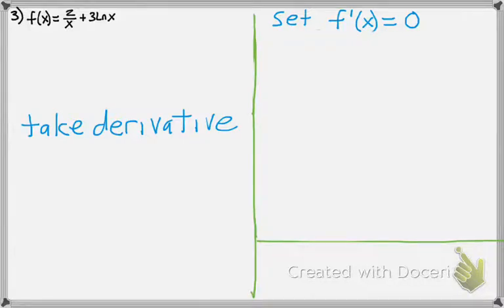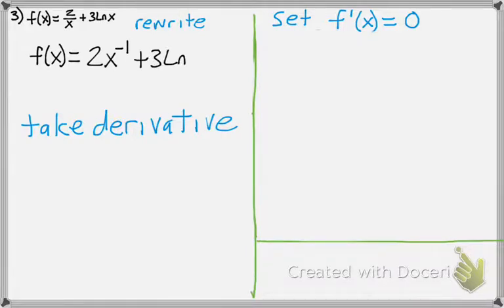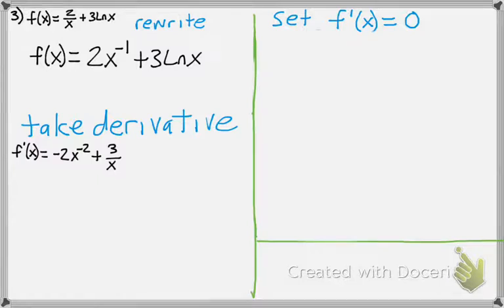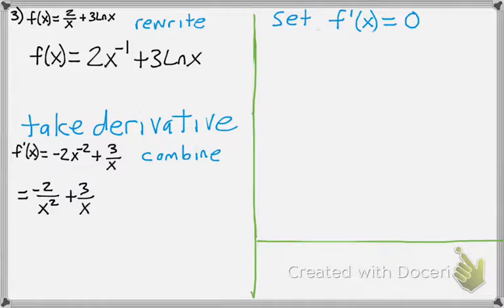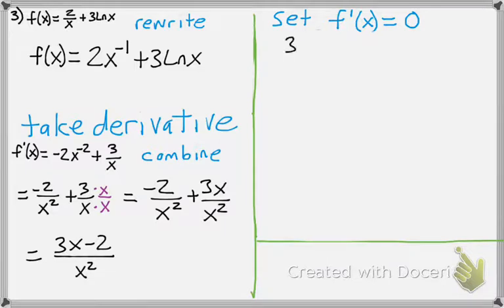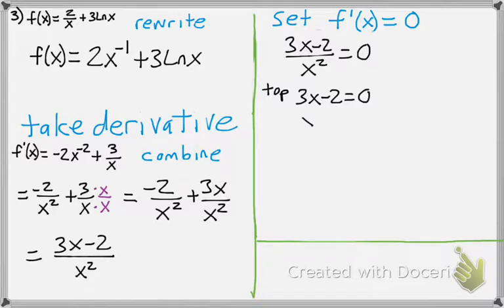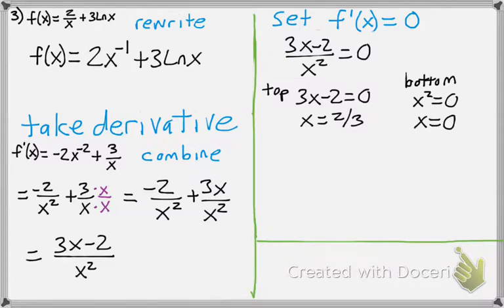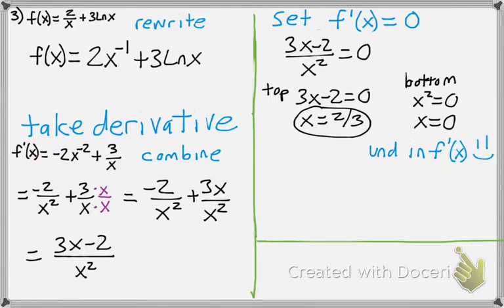Math 161 : 4.1 #3 (Calculus Tutorial : Critical Numbers To Find Max & Min)